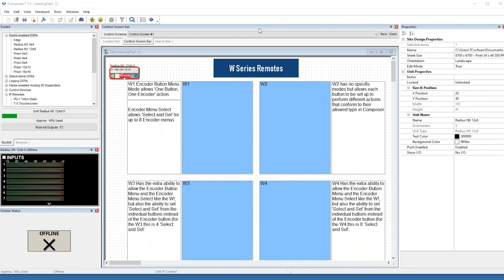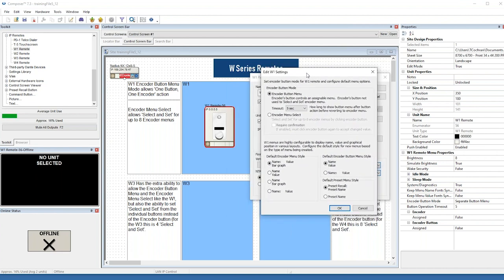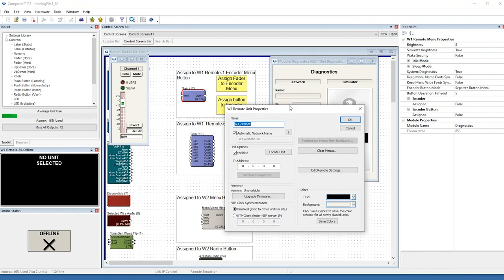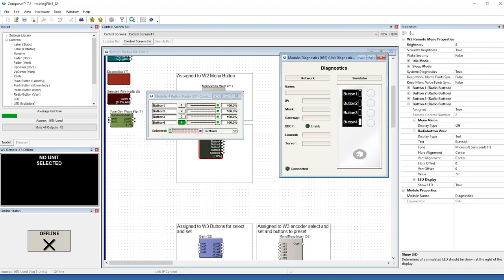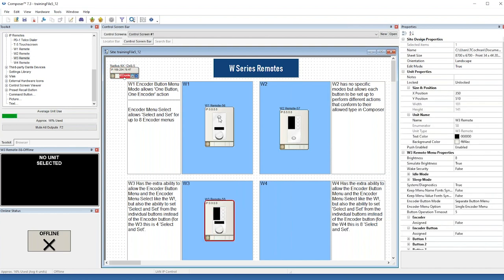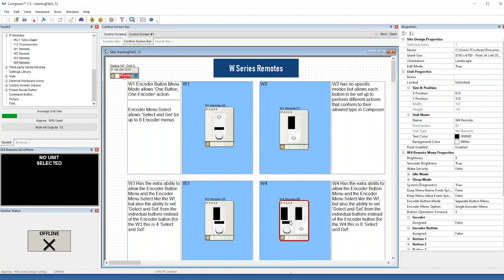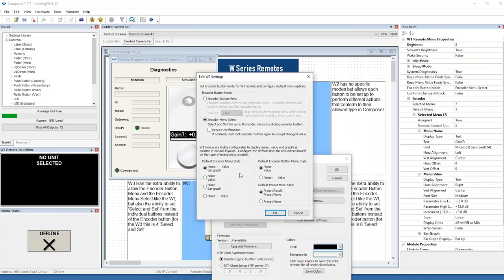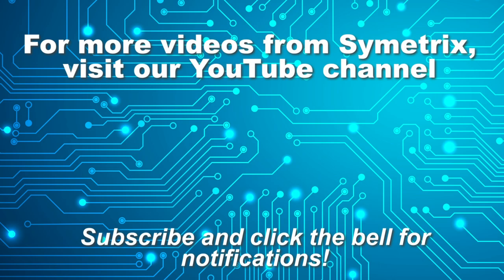Configuring Symetrix W Series Remotes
Learn how to configure the W Series Remotes in Composer 7.3 with this walkthrough from Technical Sales Engineer, Tony.